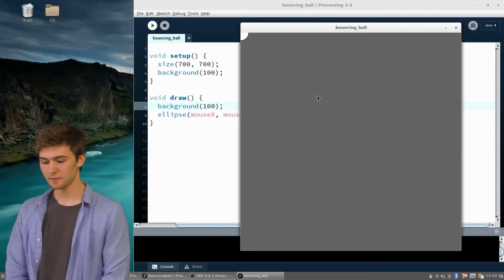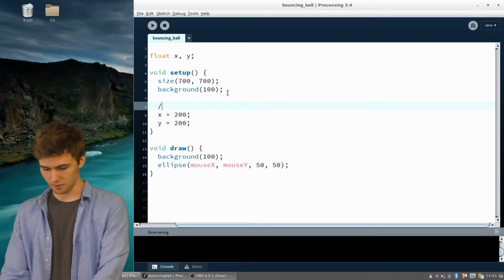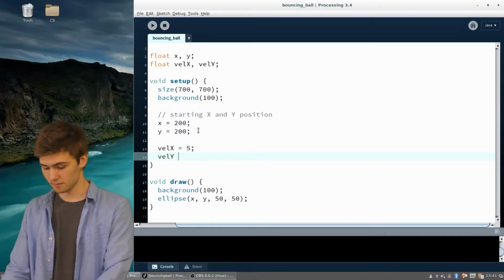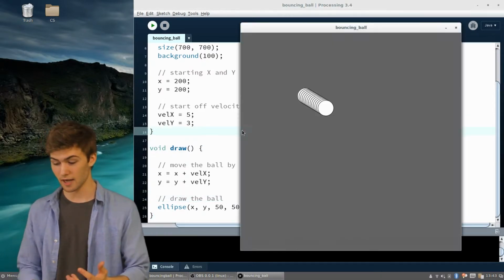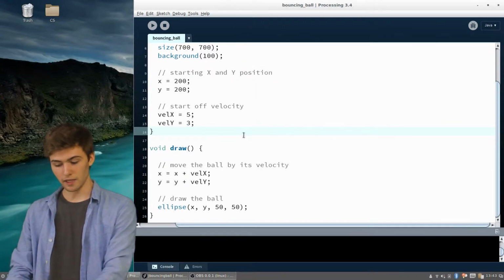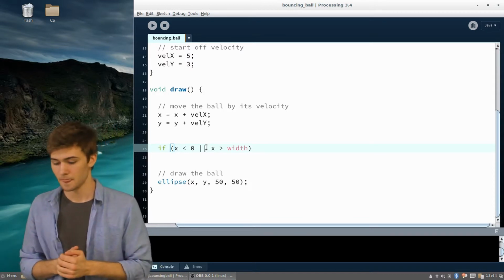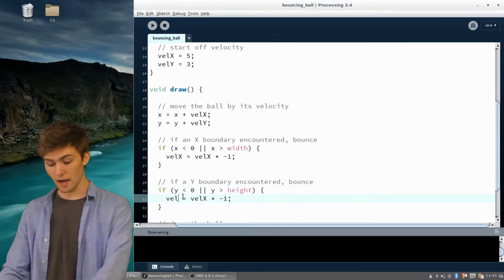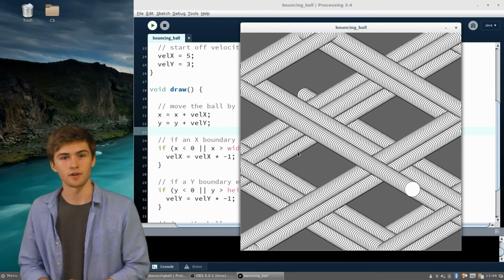Introduction to Processing, pt. 2 - Computers4Kids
In this video, we create a ball that moves around the screen with a velocity, bouncing off the edges of the window when it encounters them. The next video will cover improving the visual aspects of the sketch to make it more artistically pleasing.

Timestamps:
0:28 Creating variables for X and Y
1:29 Adding velocity
3:10 Getting the ball to bounce
5:51 Demo of bouncing
6:10 Possible improvements